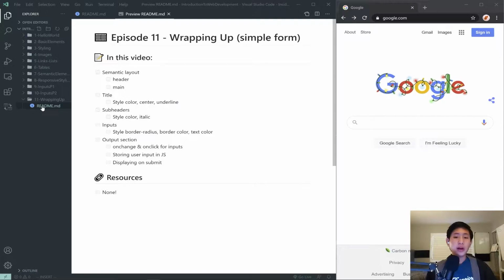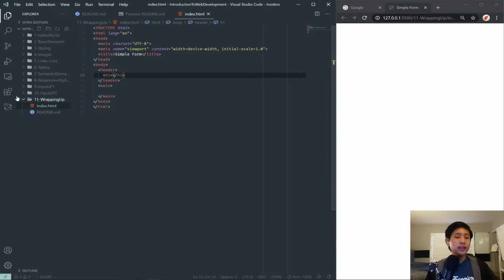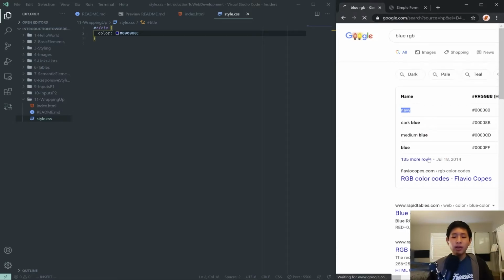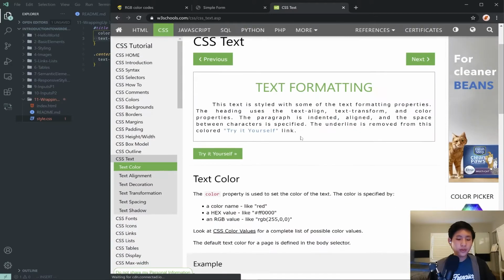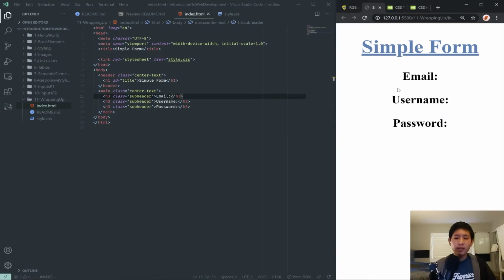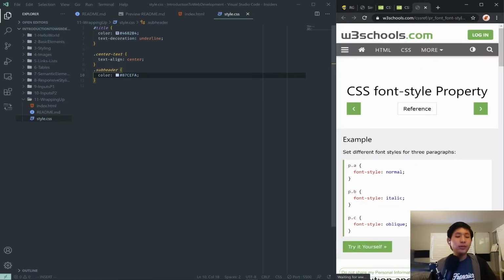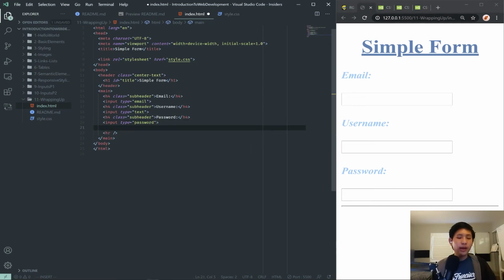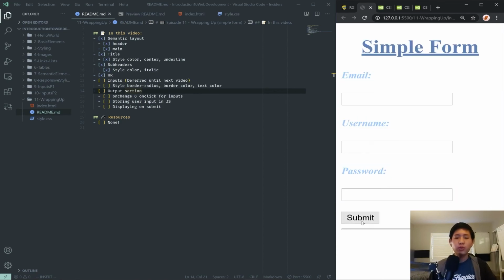Intro To Web Development #11 - Wrapping Up Part 1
In this video, we started to wrap up all of the things we learned into a simple website form and in the next video we'll be finishing that up. Coming soon will be a "state of the channel" type video where I'll be going over future content!

📚 Resources 📚
None! Check out the series playlist linked below for any concepts you may have missed.

📖 Chapters 📖
00:00 - Intro
01:00 - Initialize Workspace
02:08 - Title
08:18 - Subheaders
12:51 - Inputs
14:47 - Conclusion & Outro